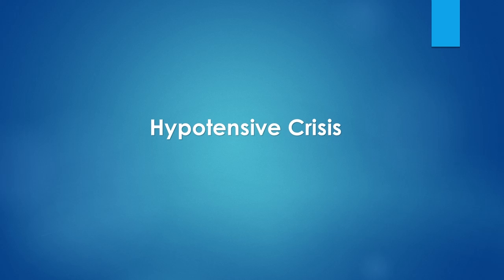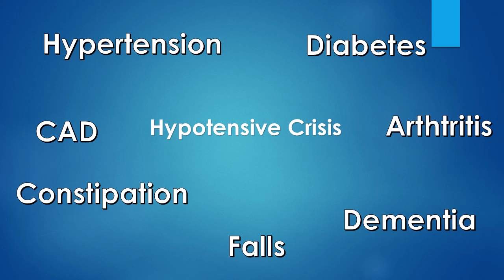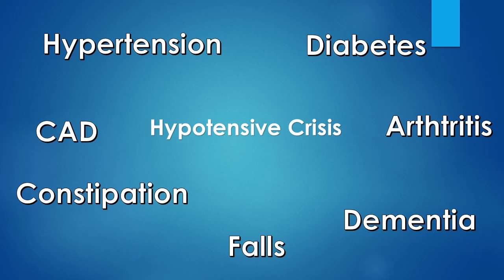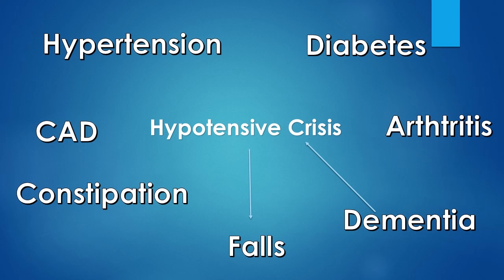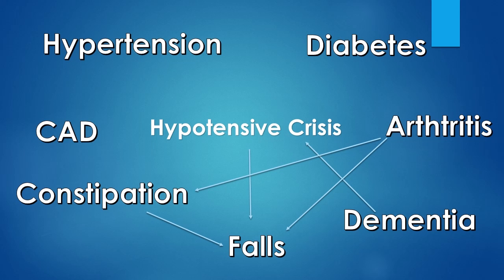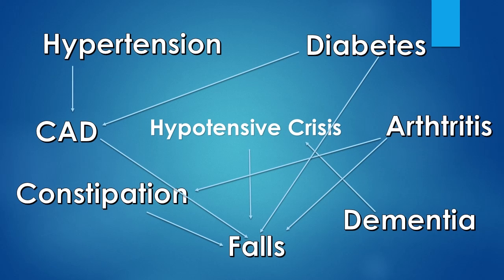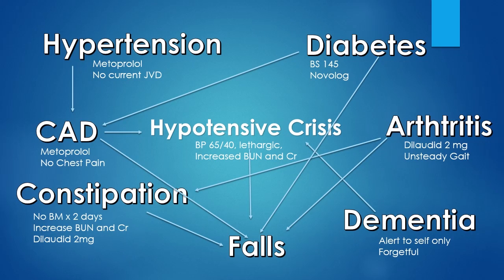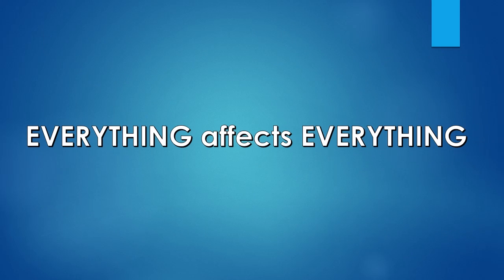Nursing Concept Maps